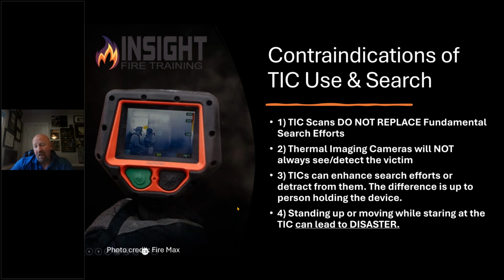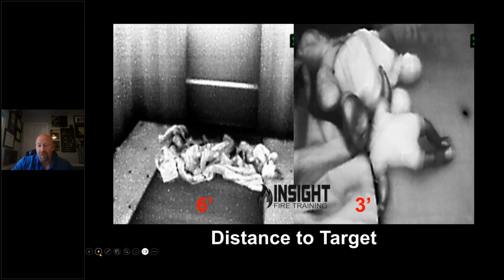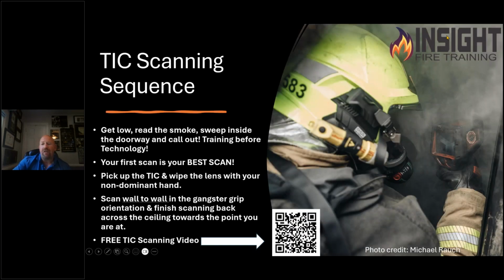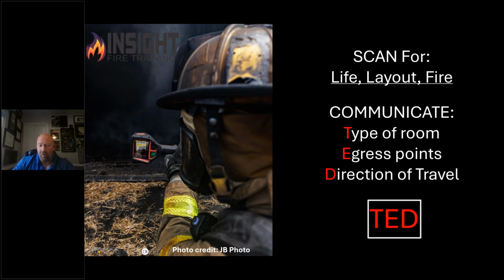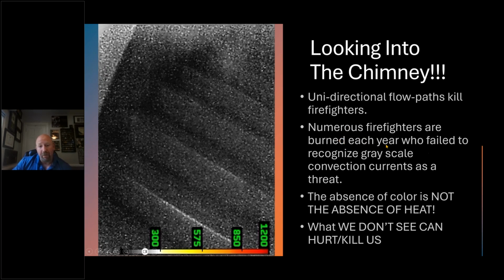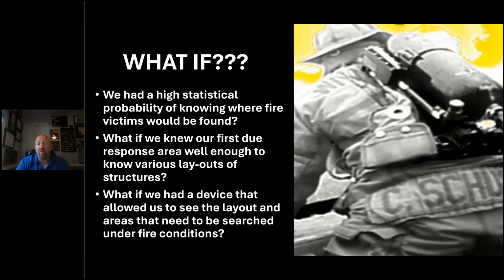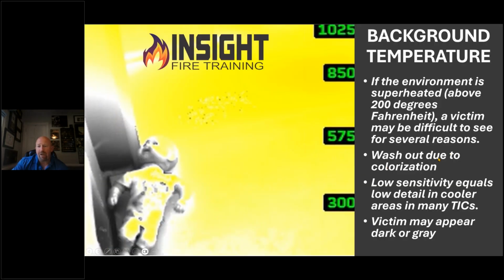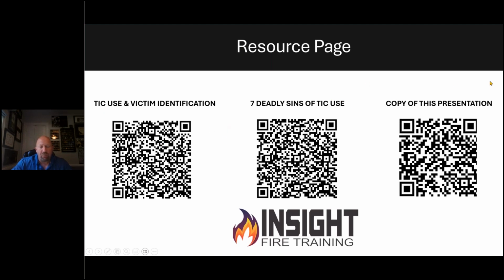Webinar - The Rules of TIC Use and Search